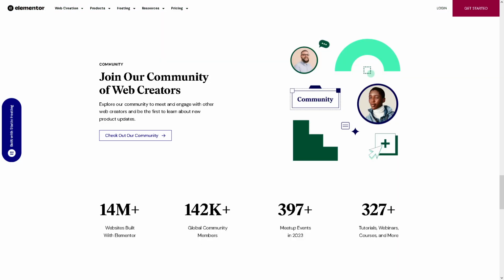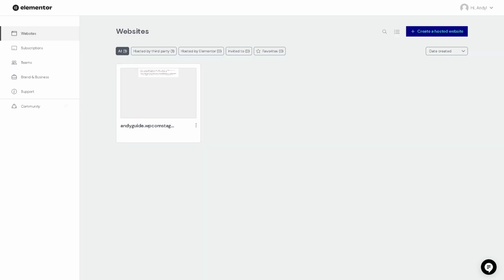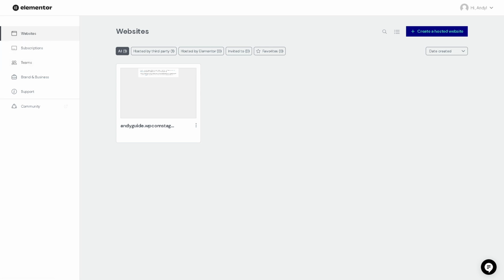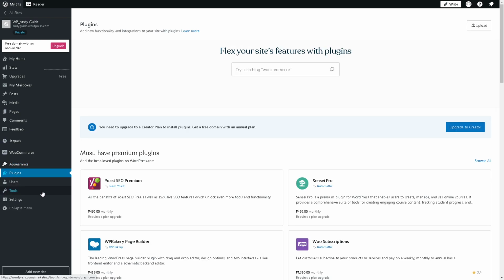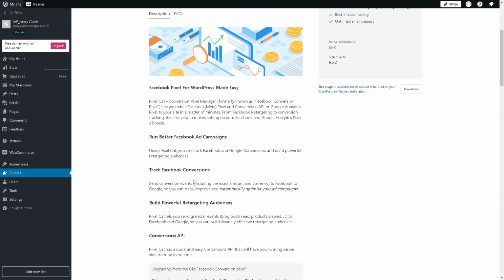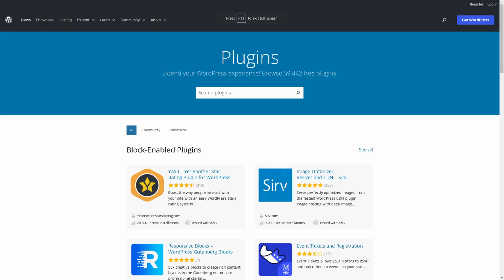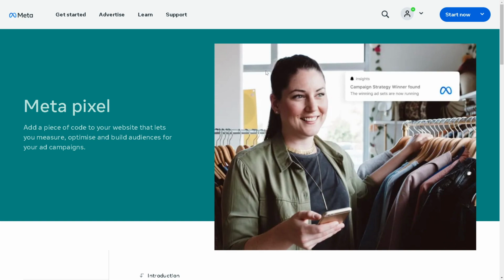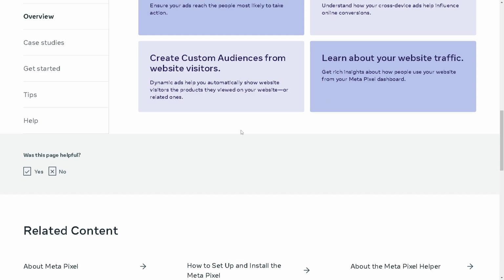How to Add Facebook Pixel to Elementor (Full 2024 Guide)